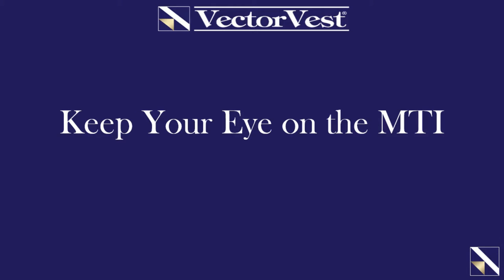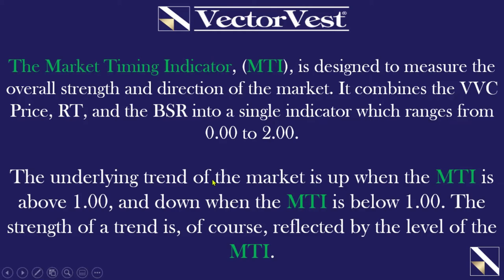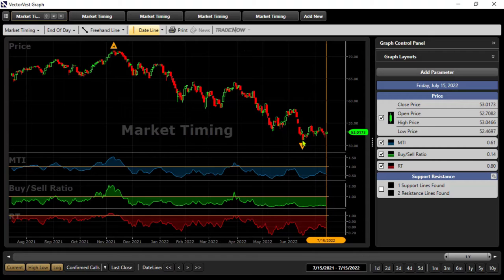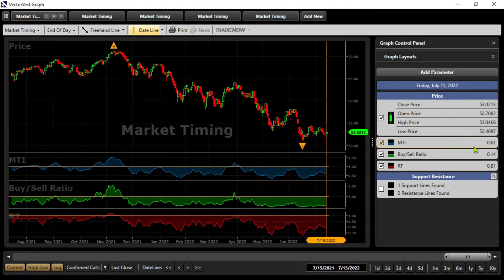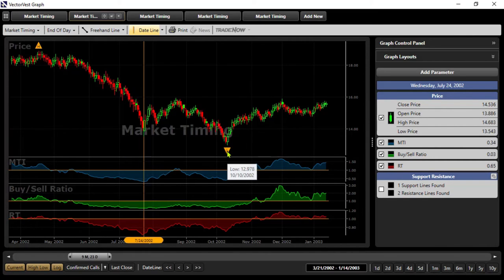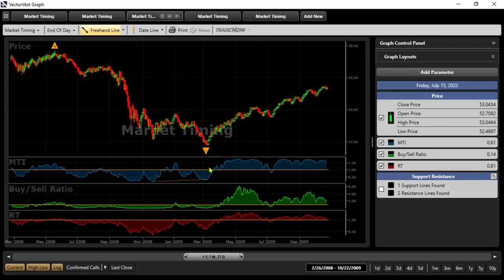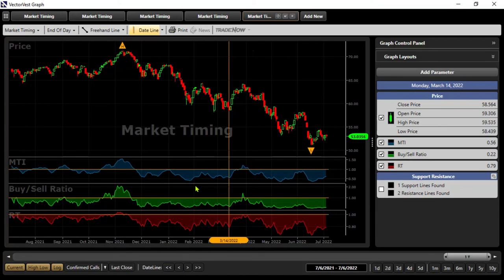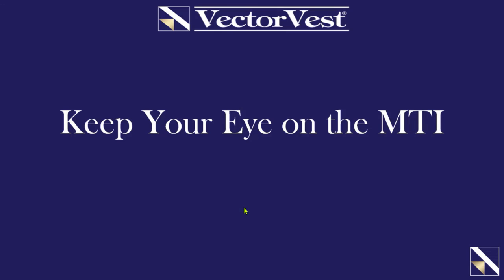KEEP YOUR EYE ON THE MTI | VectorVest Indicators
Have we seen the bottom? Only time will tell. However, VectorVest tracks a number of market analysis indicators that make answering that question a little easier. Please join Mr. Jim Penna, Manager of Retirement Services, as he explains why you should always, "Keep Your Eye on the MTI."

Video Topics: vectorvest, stock market, financial education, stock market for beginners, stocks, investing, stocks to buy now, stock market crash, best stocks to buy now, best stocks to buy, trading, day trading, swing trading, day trading strategies, swing trading stocks, swing trading strategies, stocks to buy, top stocks to buy now, what stocks to buy, stock market investing, stock, stock indicators, stock trading, technical analysis, valuable trading, commodities, mti, mti indicator, vectorvest indicators